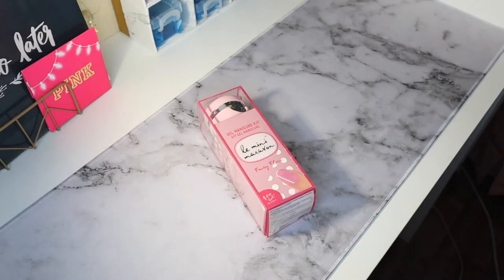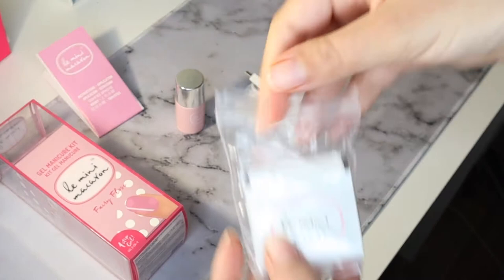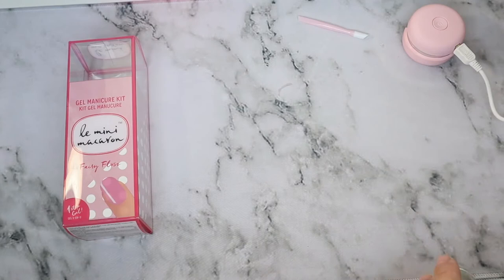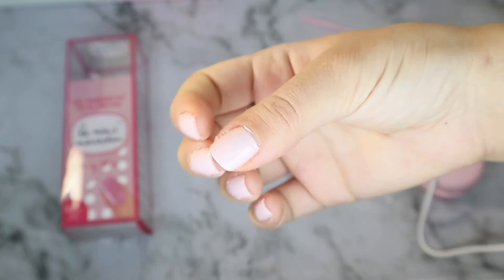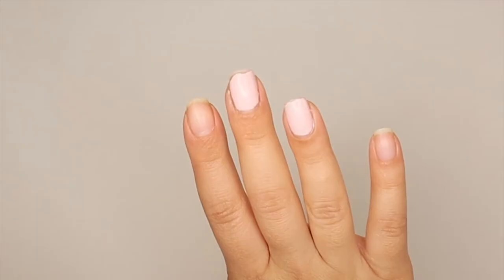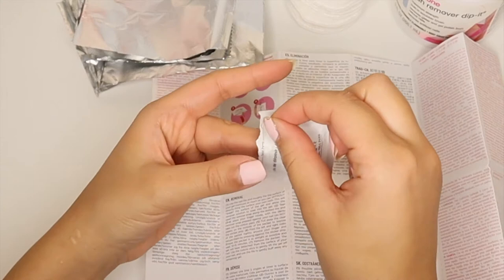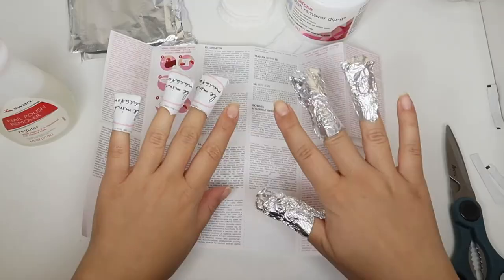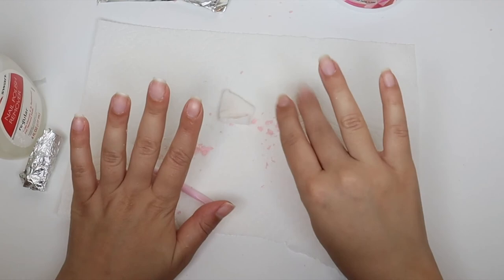Le Mini Macaron | Gel Manicure Review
Hello Loves. I tested the Le Mini Macaron gel manicure kit. The packaging of this product is so adorable and I absolutely  love it. The LED lamp resembles a cute pink macaron, which was the main reason I decided to purchase this kit. Who doesn't love macarons? Watch as I test out this gel kit, try the removal process and give a general review of this product.

This video is not sponsored and all products were purchased by me.